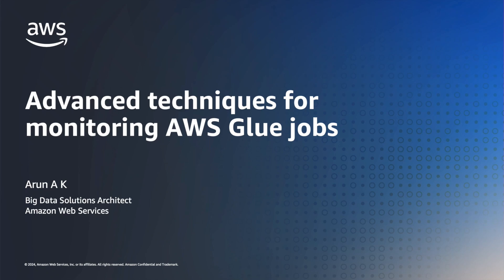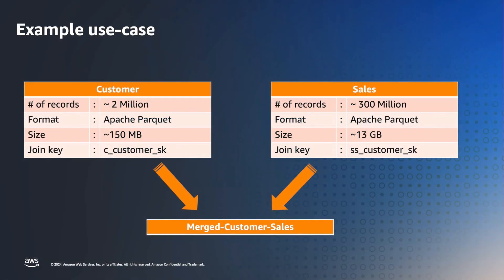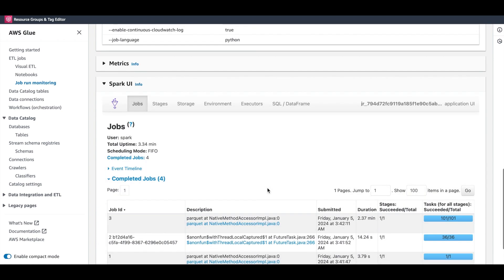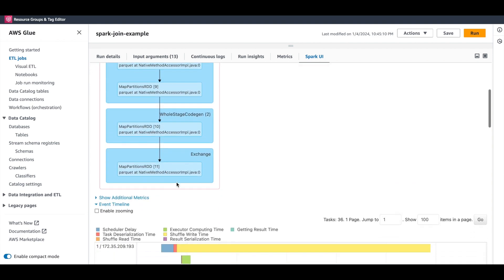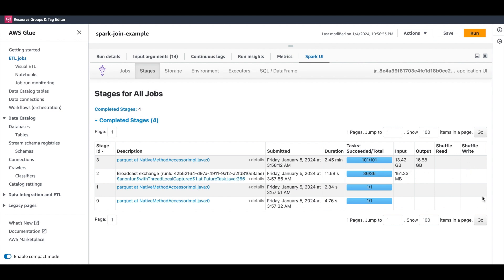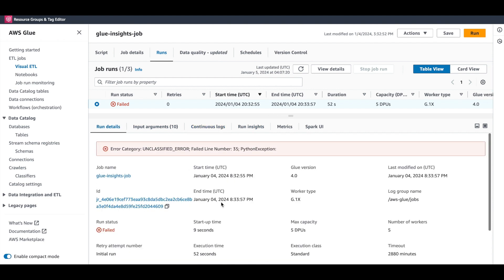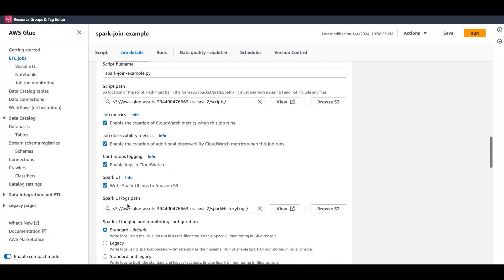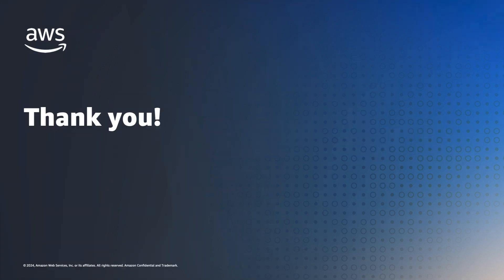Monitoring & Troubleshooting for AWS Glue | Amazon Web Services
Learn to monitor and troubleshoot AWS Glue jobs using the Spark UI and integrated logging tools.